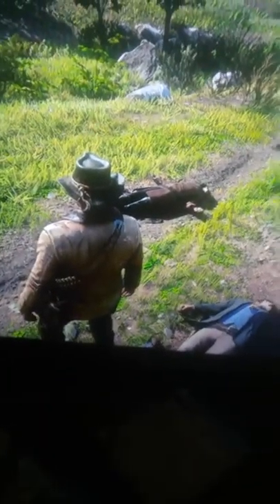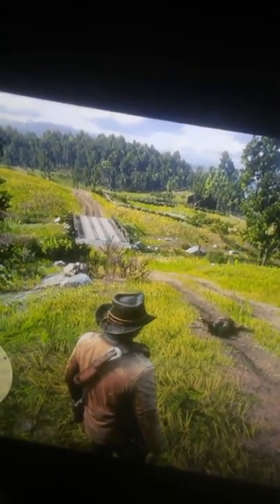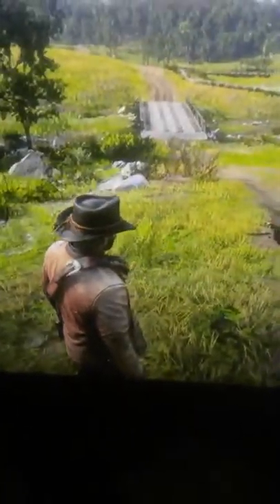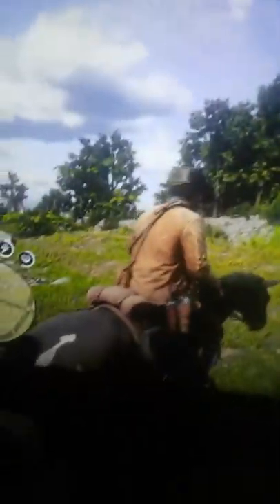how to find jack thimble